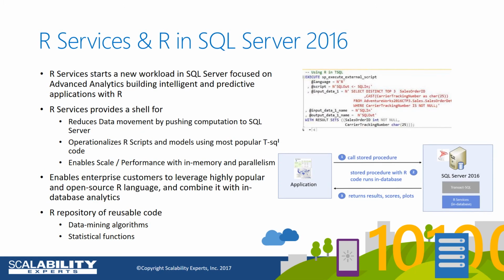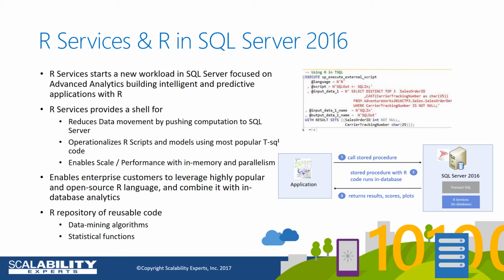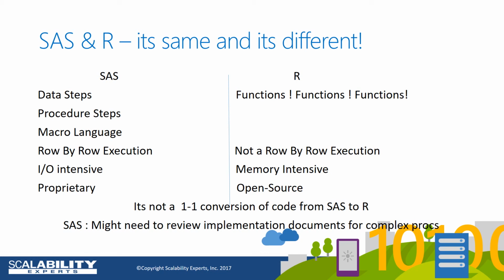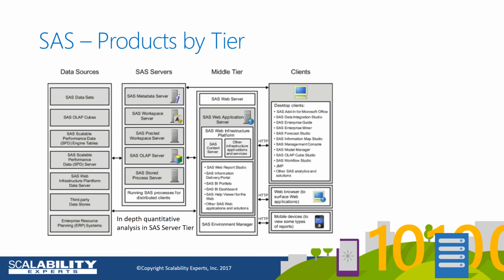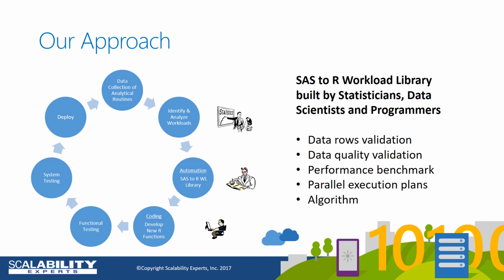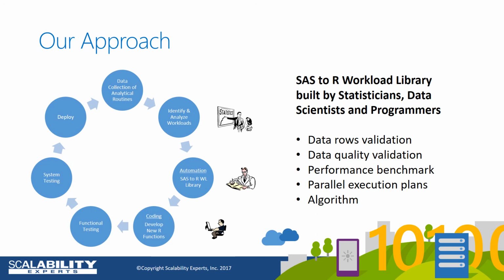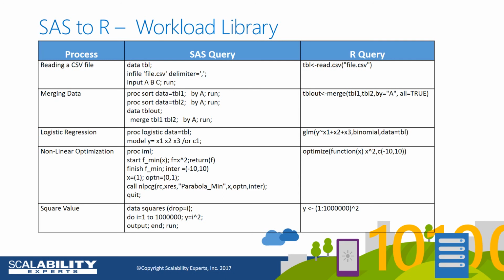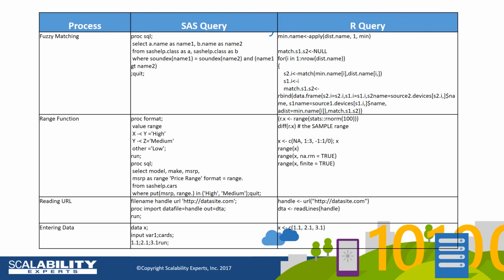SAS to R migration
R has emerged as one of the most popular programming languages with its power in data analysis and statistics. There is a trend among different industries to migrate existing SAS workloads to R and Microsoft R.
This video shares the differences between SAS and R. Then shows, how to convert SAS routines to R in some typical data processing tasks in financial services, such as counting delinquencies by accounts, calculating total expenses by accounts and transposing data, and also treatment of important SAS concepts such as “retain”, “first.” and “last”.